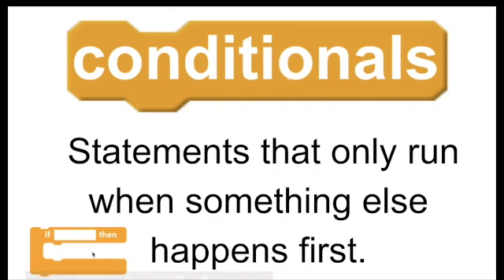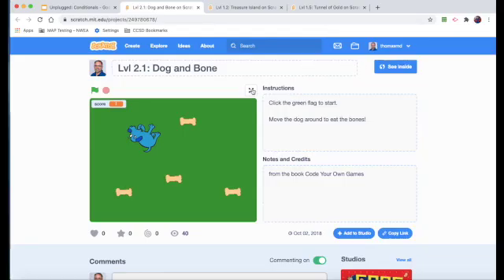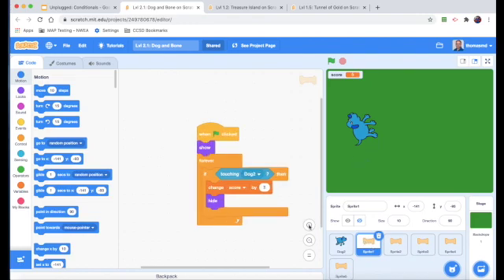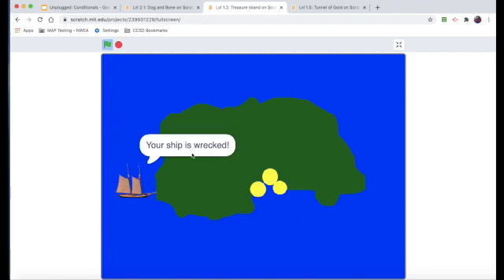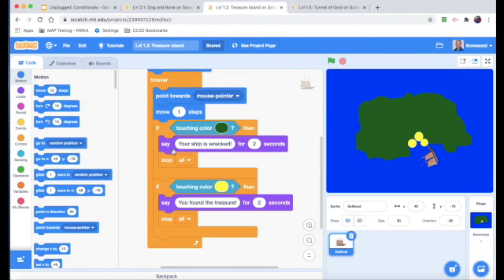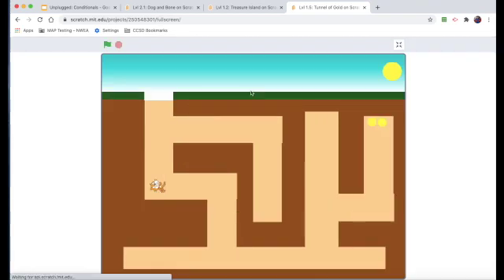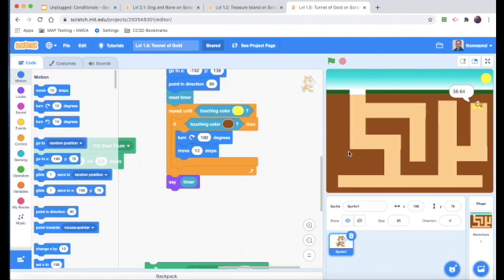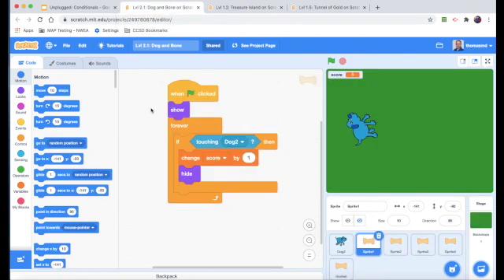Conditionals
This video will teach you what conditionals are and how you can use them in a Scratch project.